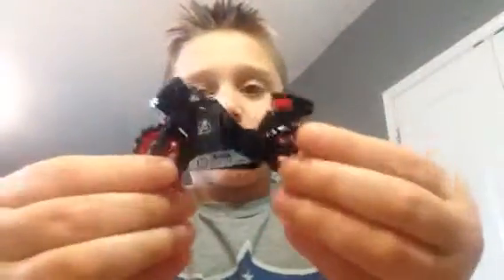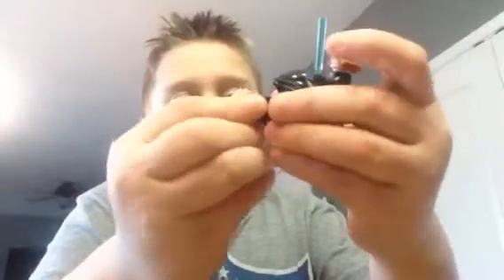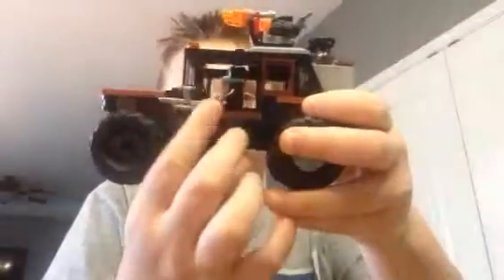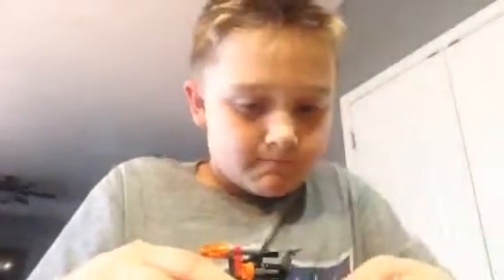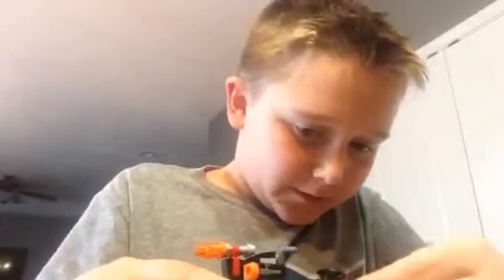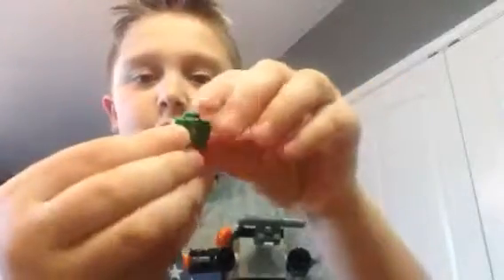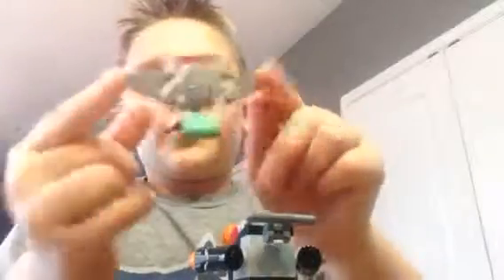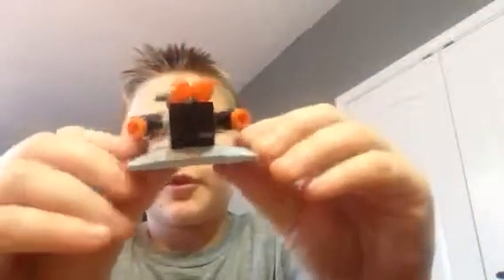Crossbones' Hazard Heist Review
This is a video about the cool features of this set! Hope you enjoy!